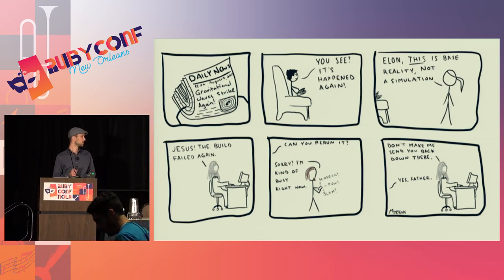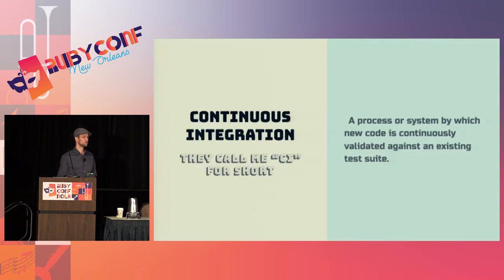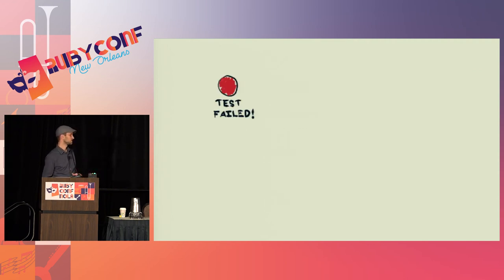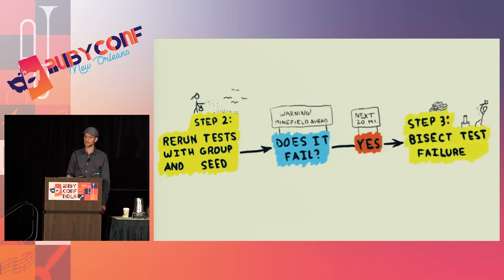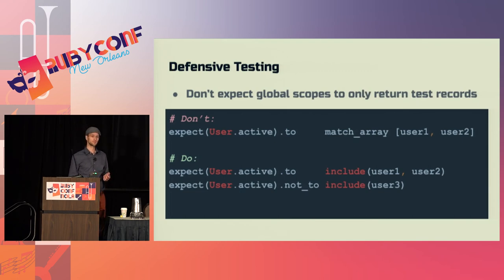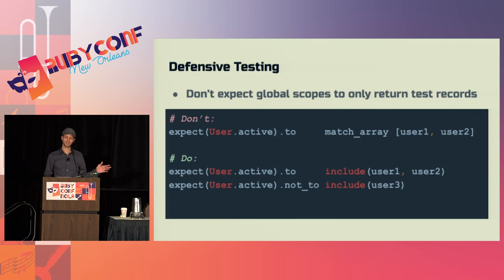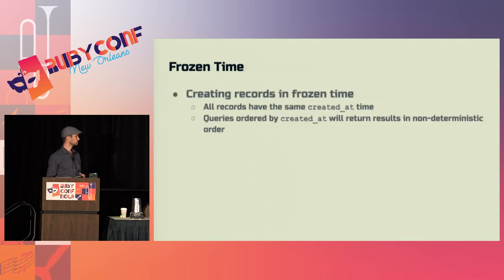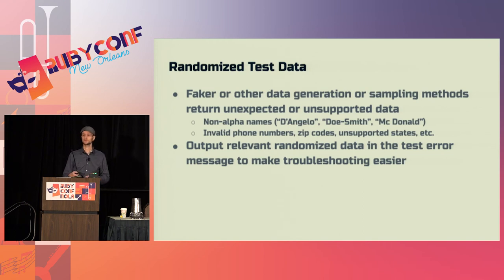RubyConf 2017: Deterministic Solutions to Intermittent Failures by Tim Mertens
Deterministic Solutions to Intermittent Failures by Tim Mertens

Monday mornings are bad when the coffee runs out, but they’re even worse when all of your impossible to reproduce, “flaky” tests decide to detonate at the same time.

Join us to learn a systematic, proven workflow for expertly debugging any test failure including consistent, order-related, and non-deterministic failures. We’ll discuss the importance of fixing intermittent failures before they reach critical mass and why you should eradicate the term “flaky tests” from your vocabulary.

Don’t wait for an emergency to prioritize fixing the ticking time bomb of intermittent test failure.